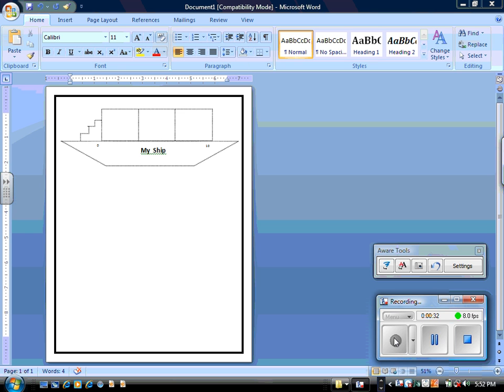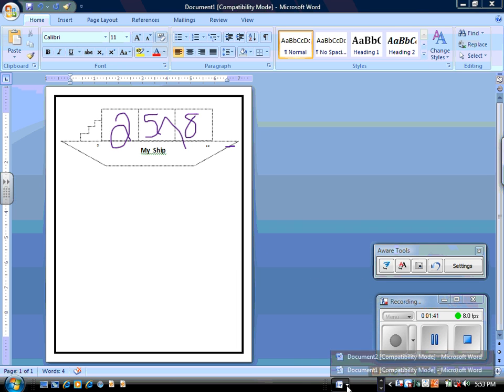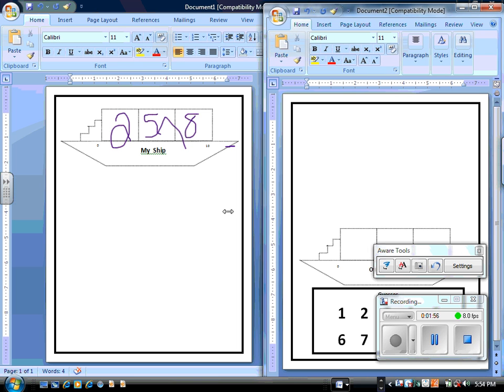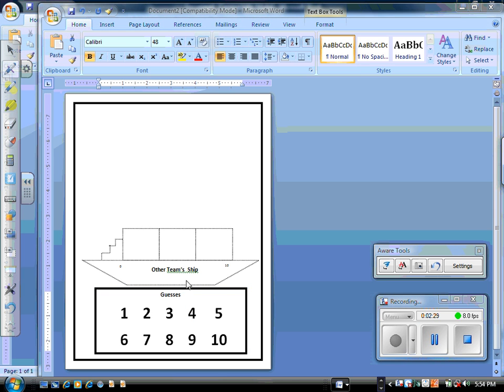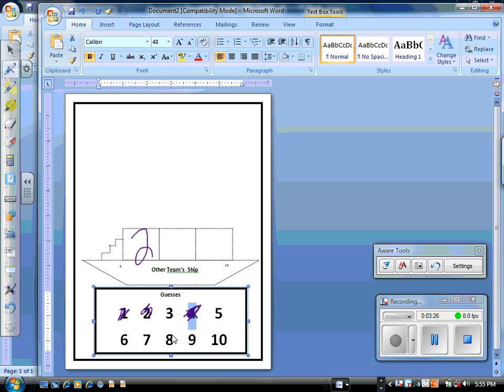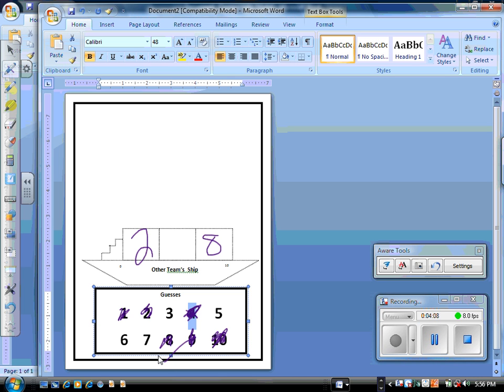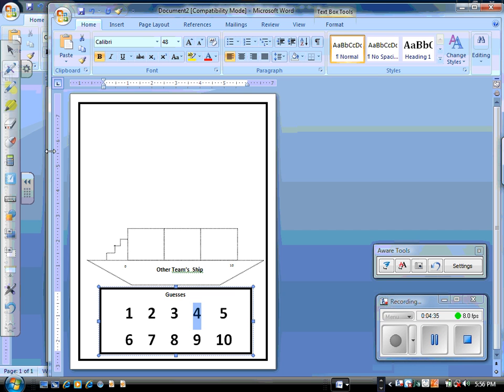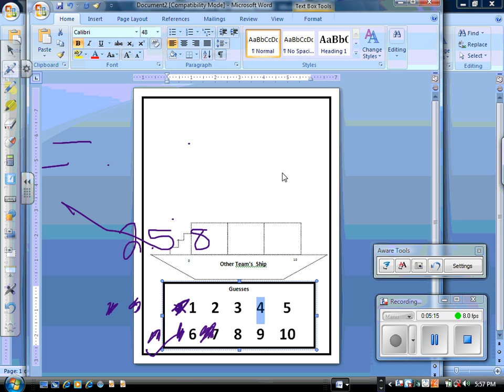Math Battleship Game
(*** Be sure to click on the four arrows on the bottom right of the screen just to the right of the 360 p to MAXIMIZE the screen so you can see better)  Here are the directions of how to play Math Battleship Game in Ms. Denise's class at Grandma's Schoolhouse.